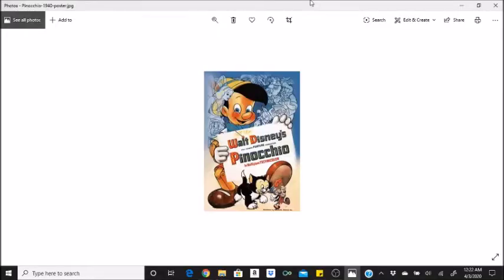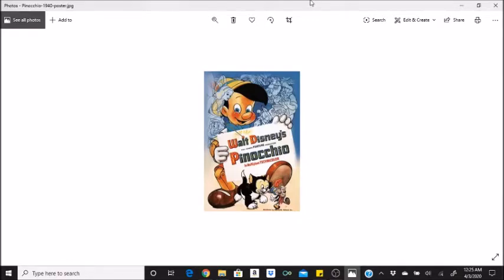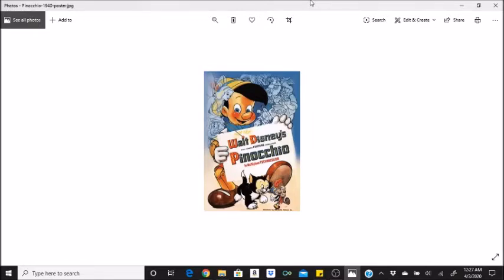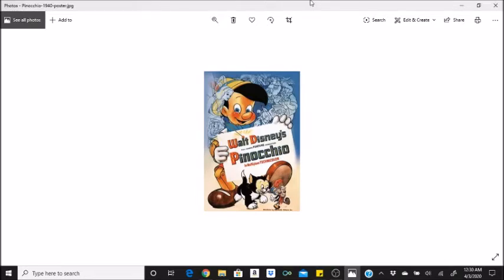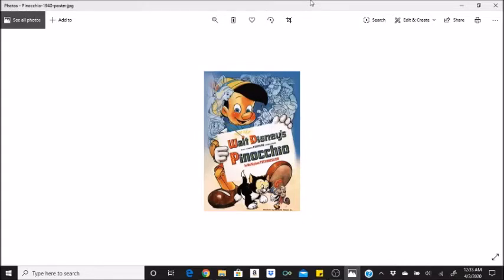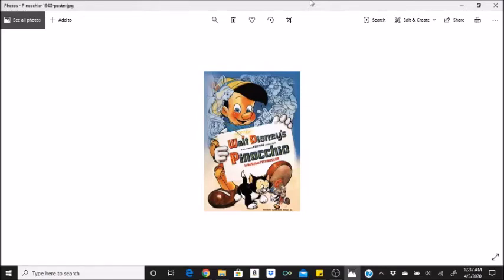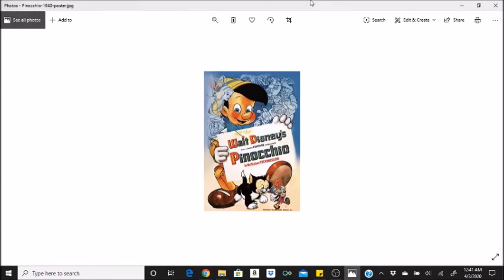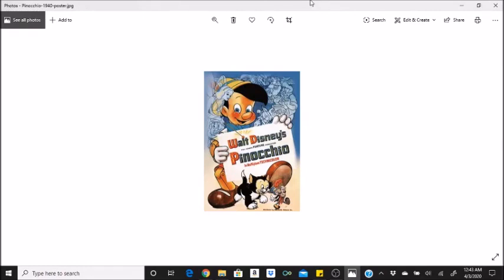Fun Facts: Pinocchio (1940) | Redo!